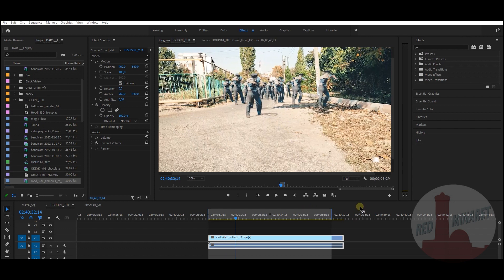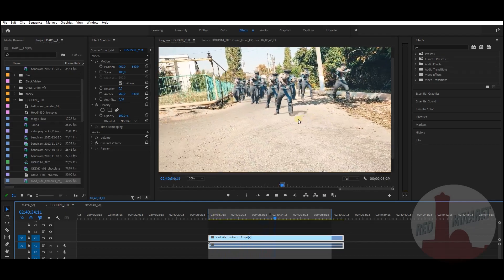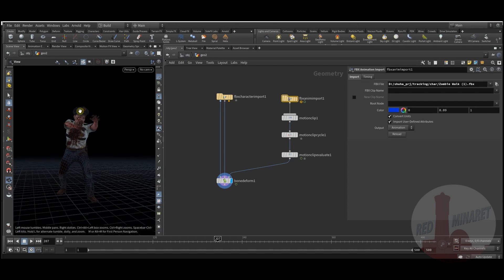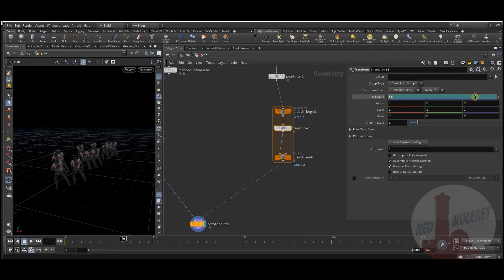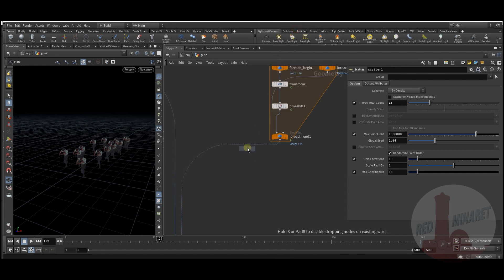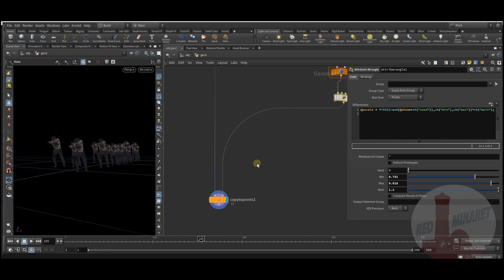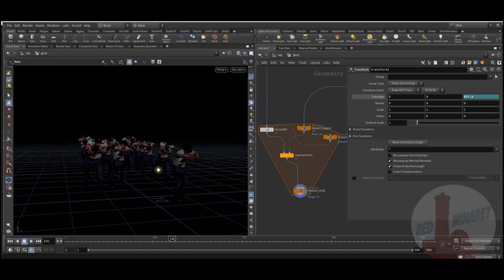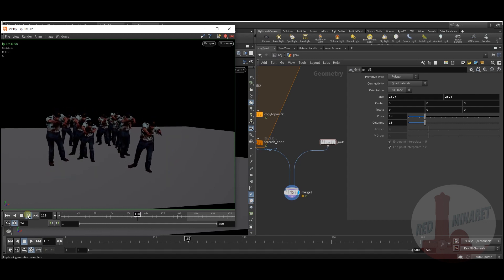HOUDINI: SIMPLE ZOMBIE CROWD VFX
Simple ZOMBIE CROWD , vfx in houdini tutorial